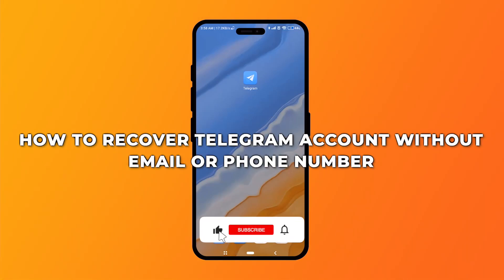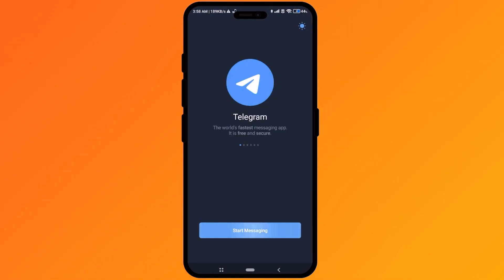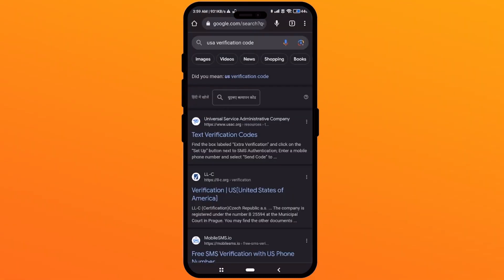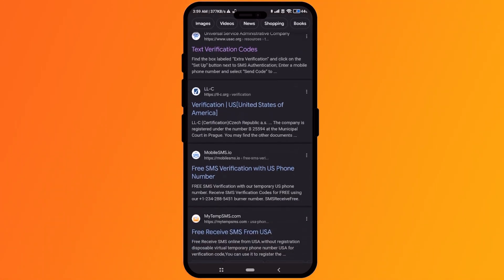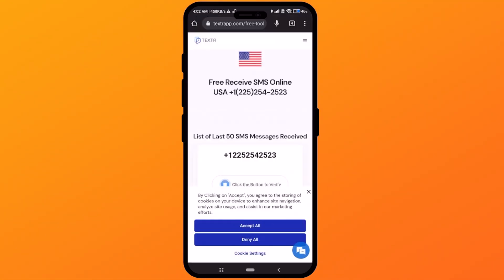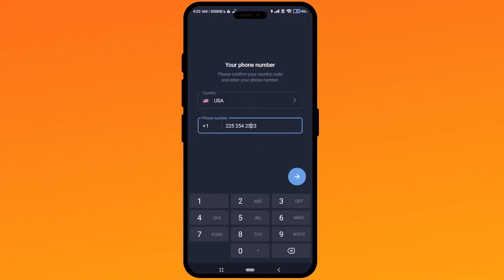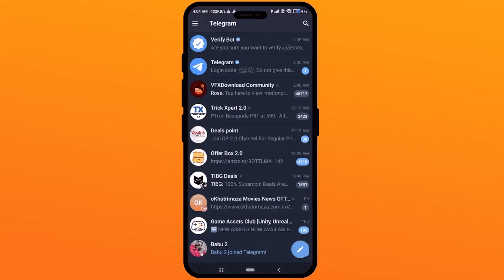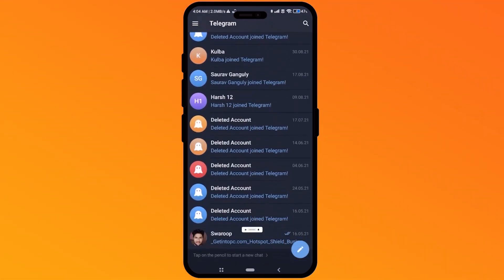How To Recover Telegram Account Without Email or Phone Number | Easy Fix! | 2024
How To Recover Telegram Account Without Email or Phone Number | Easy Fix!